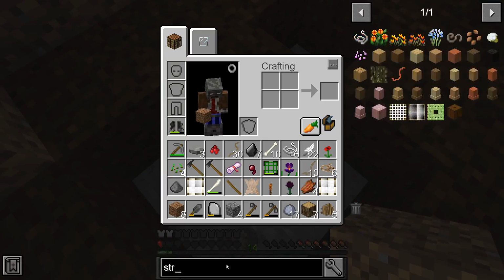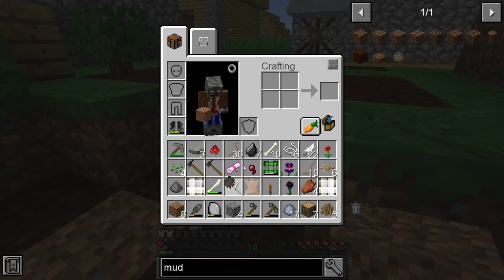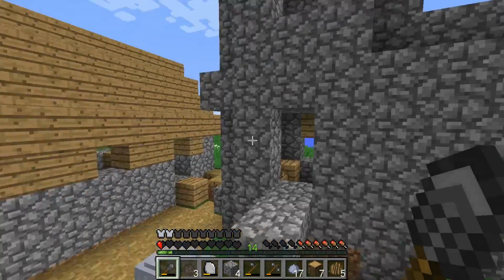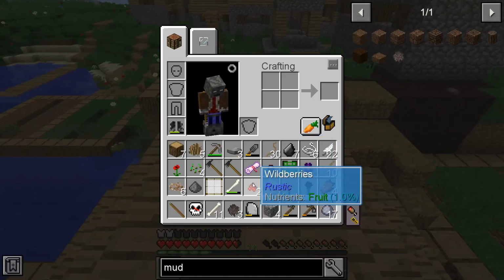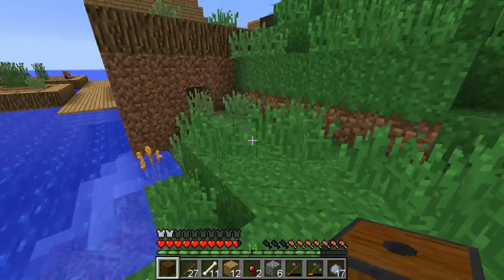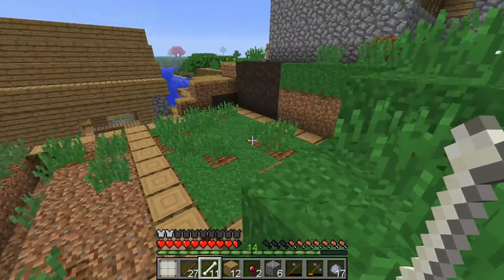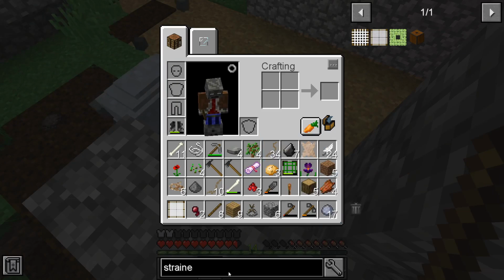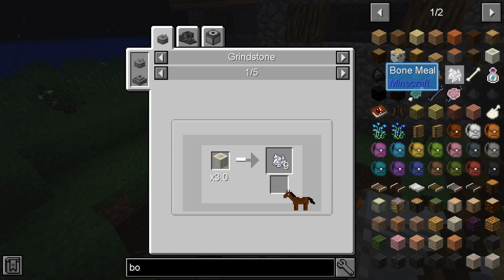Sev Tech Ages #5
Today I played Sev Tech Ages modded Minecraft.

Sorry for my mic it had an issue I dident hear till the end.